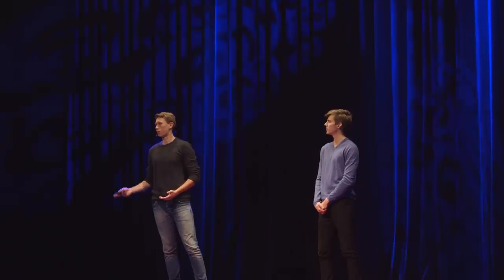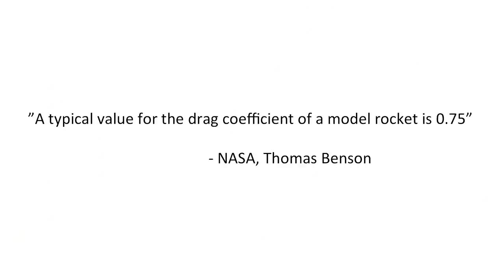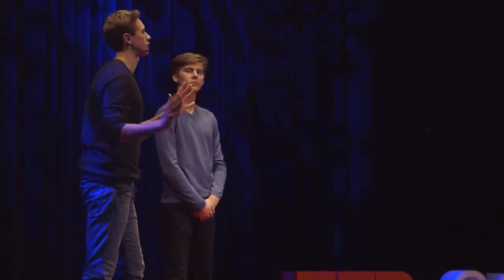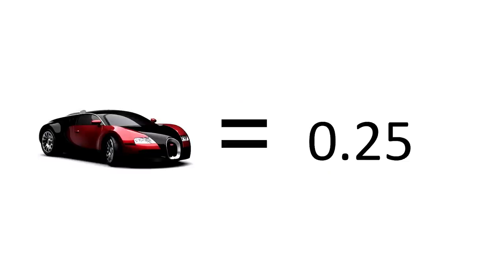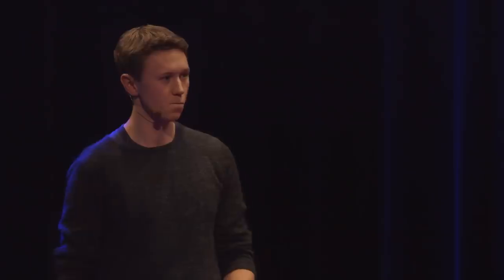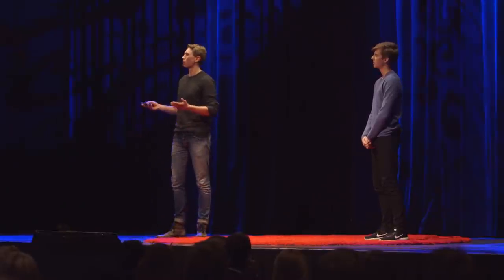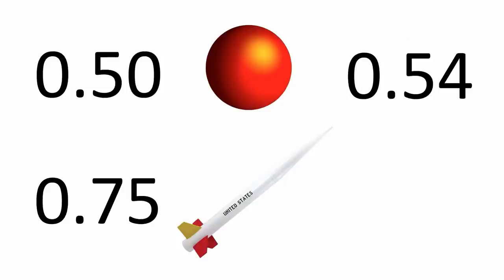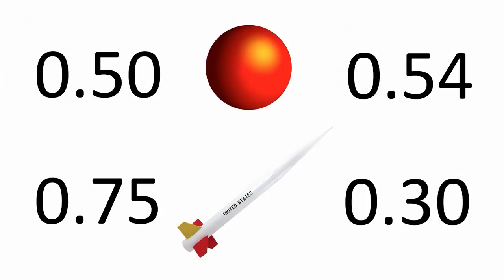How we challenged NASA | Carl Nord & Simon Fors | TEDxGöteborg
In this fascinating talk, two 19-year-old students share the story of how they started a project in a small garage south of Gothenburg, Sweden, and made it all the way to a major international science competition in the United States. With a great passion for physics and problem solving, Carl Nord and Simon Fors invested more than 500 hours to prove NASA wrong. By including humorous elements, they manage to be entertaining, and at the same time convey the message that even with limited resources and few people believing in you, things can be made possible.

After graduating from high school this past summer 2016, both of them went on to study at university, Carl in engineering design and Simon engineering physics. During their last year as classmates in the natural science program, they got the opportunity to work on a larger project and decided to study air resistance. Convinced that a physical constant on NASA’s website for how aerodynamic a certain object is was incorrect, Carl and Simon designed their own prototypes and conducted their own experiments and managed the impossible.